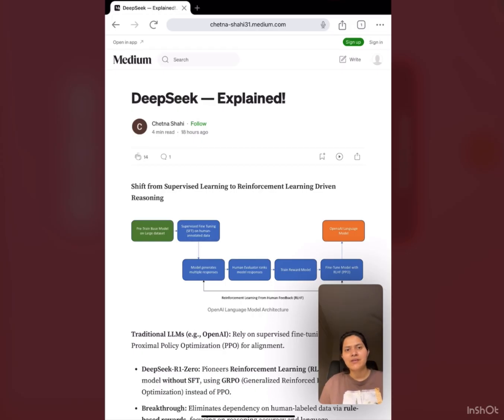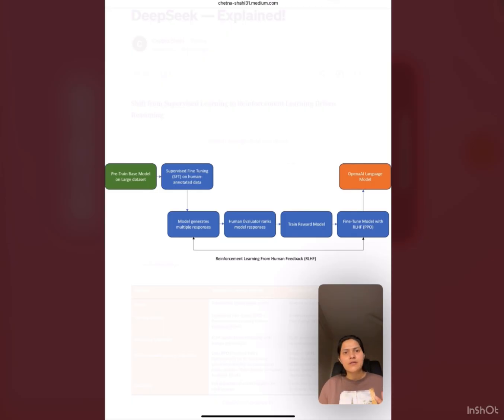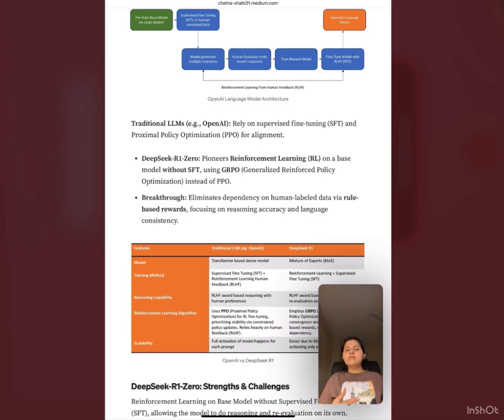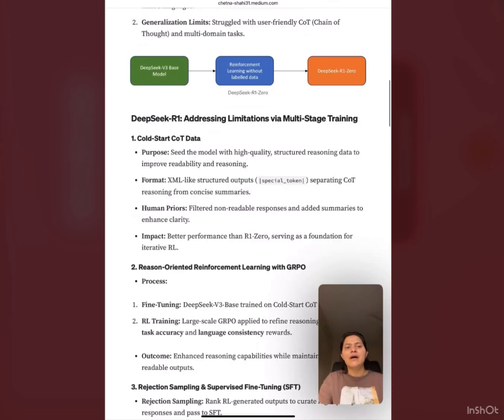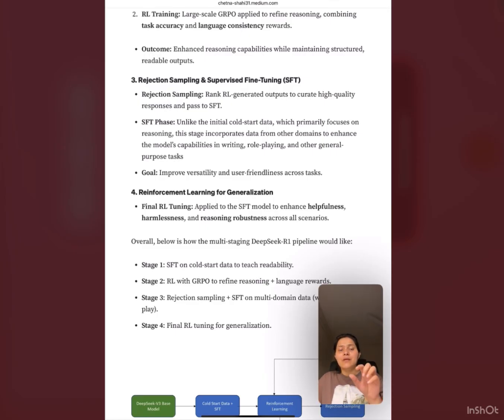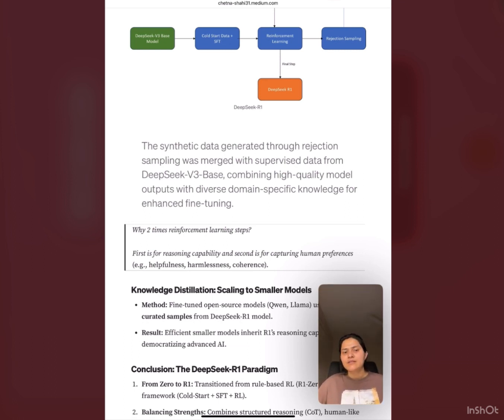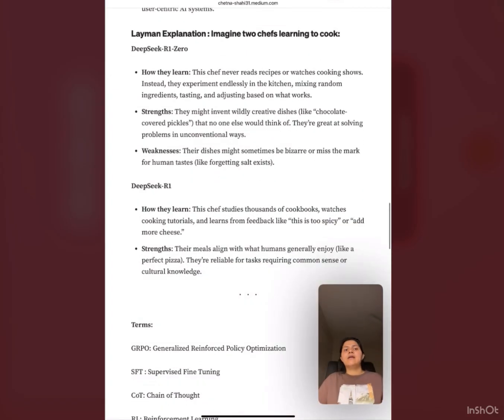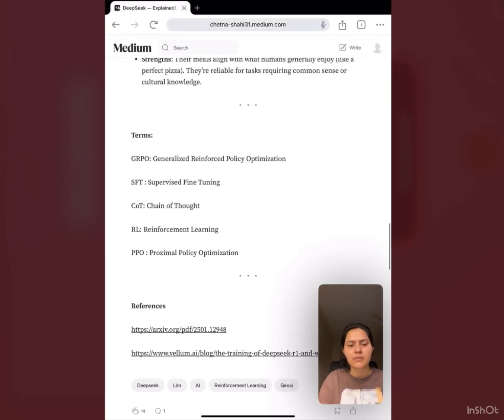DeepSeek-R1 Model Explanation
Medium article link